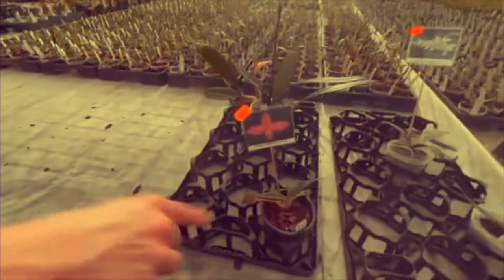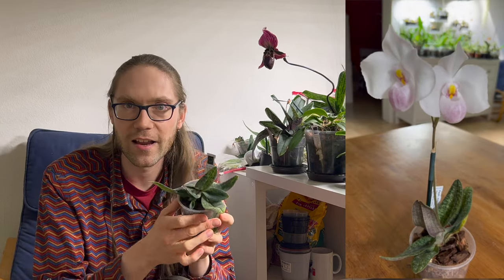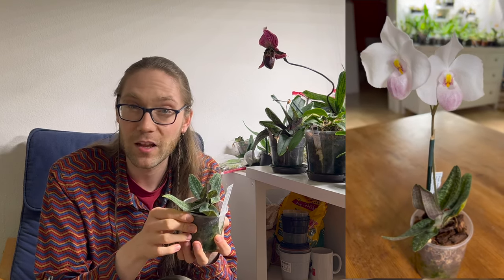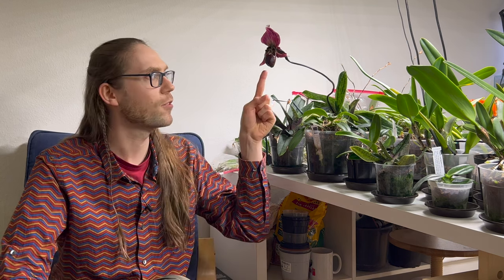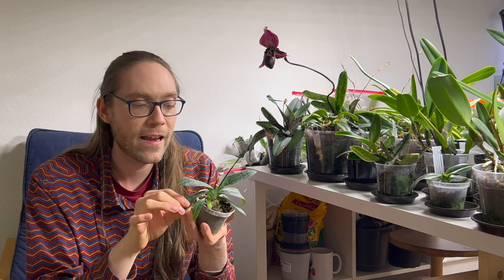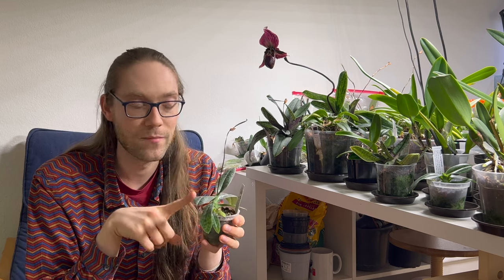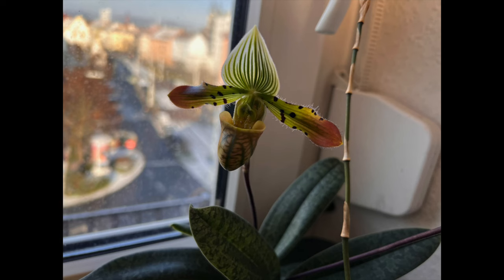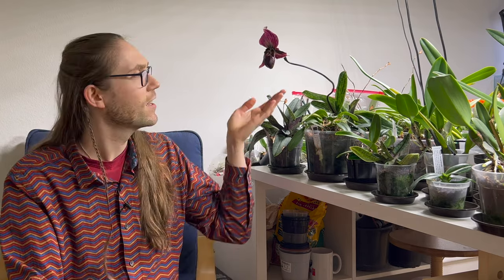Carecollab | Slipper Orchids | Paphiopedilum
Hello!

Today we are looking into the care of slipper orchids.

*Check out the collaborators here:*

Cutaway at 02:40 @Luxeria on Gag of the Millennial

00:00 - 02:23 – Intro
02:23 - 04:14 – My conditions
04:14 - 06:18 – Quick look at my collection
06:18 - 10:07 – Potting mix/media and watering
10:07 - 11:22 – Light levels
11:22 - 15:14 – My Paphiopedilum wishlist
15:14 - 16:33 – Outro + housekeeping
16:33 - 17:13 – Bloopers

*Music*
Arpy - Dan Henig from YouTube library